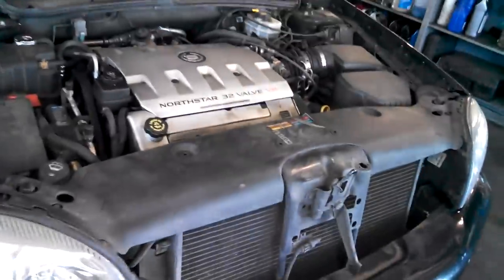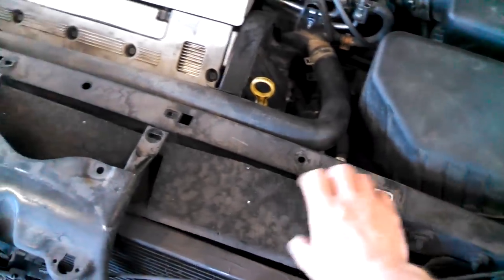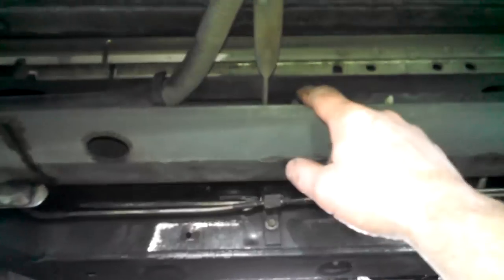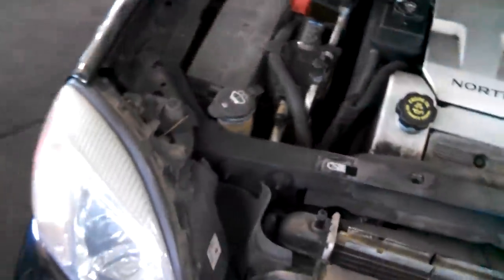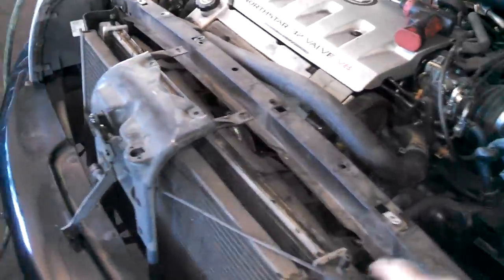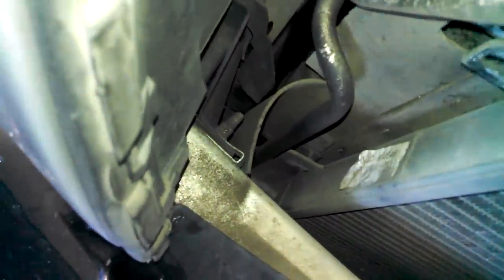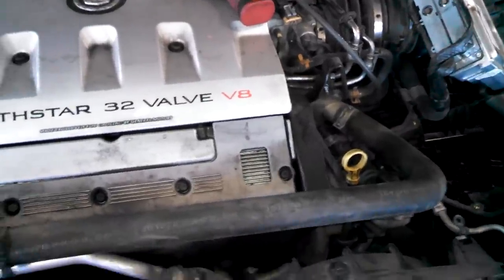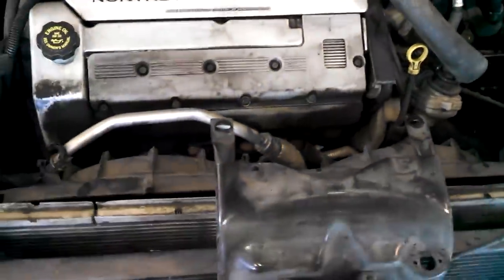Radiator replacement 2000 - 2005 Cadillac Deville 4.6L V8 Install Remove Replace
Radiator replacement 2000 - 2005 Cadillac Deville 4.6L V8 Install Remove Replace How to change.
2020 has really shown me I needed to be better prepared for the future, start saving/investing now. Use some of that money U saved by watching DIY videos to plan for the future.  Click to get started today.

2000, 2001, 2002, 2003, 2004, 2005
Cadillac Seville